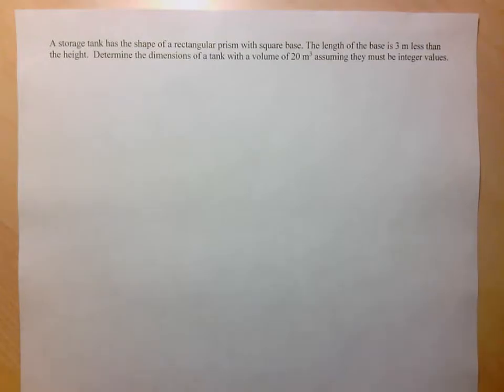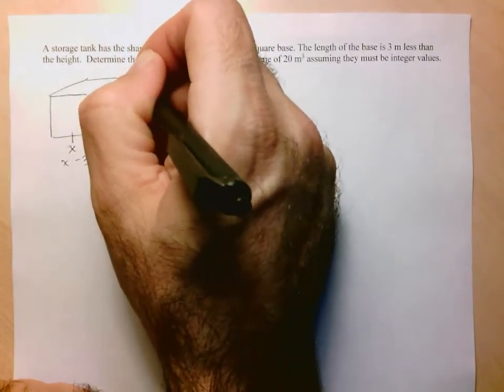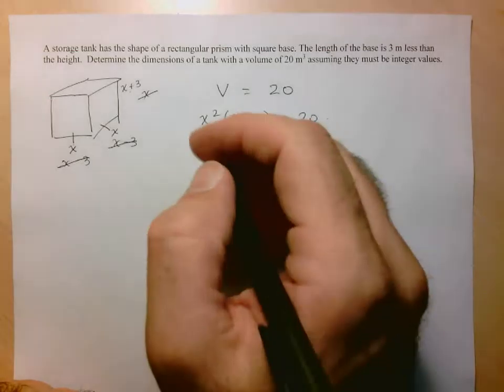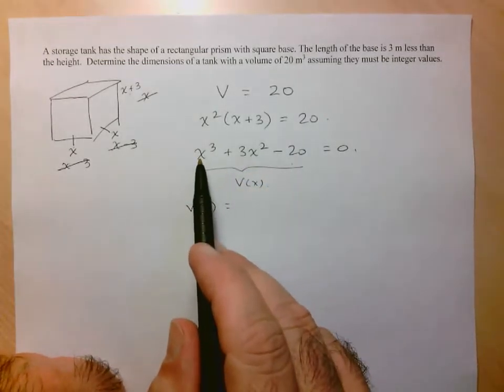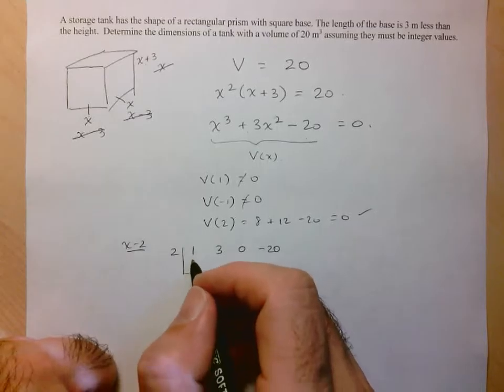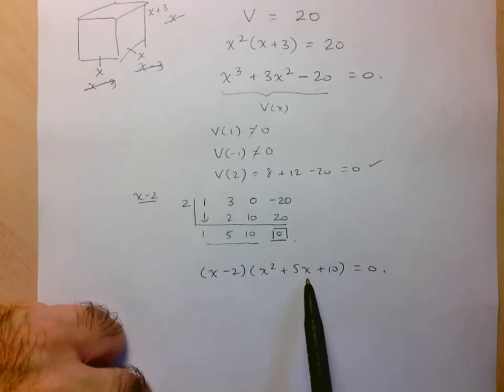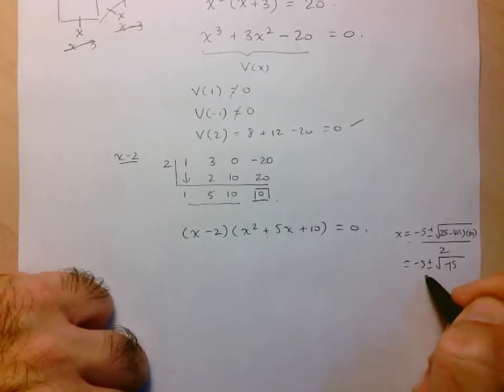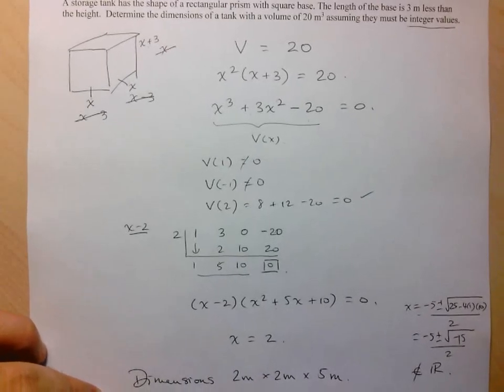MHF4U Ex. 2 Solving Polynomial Equations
Solving polynomial equationa